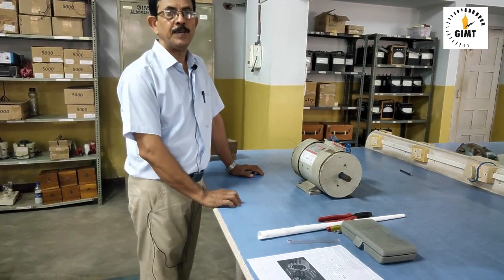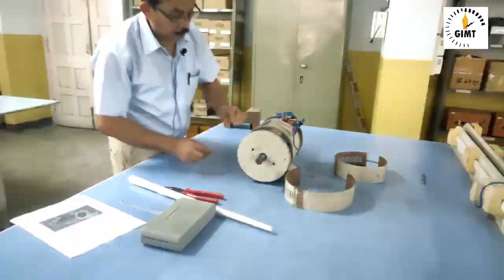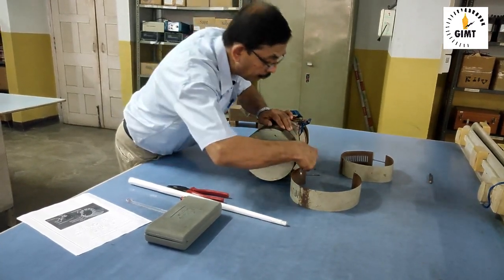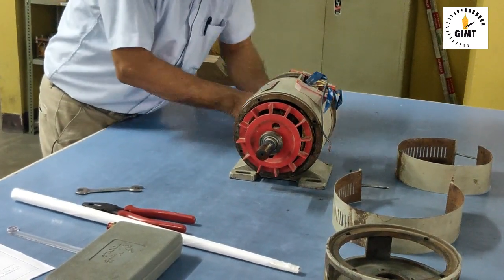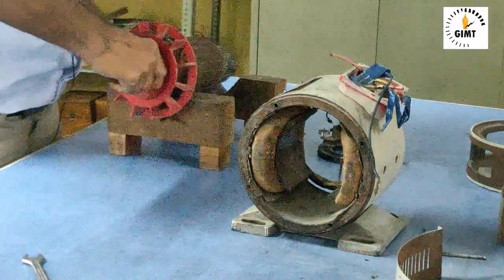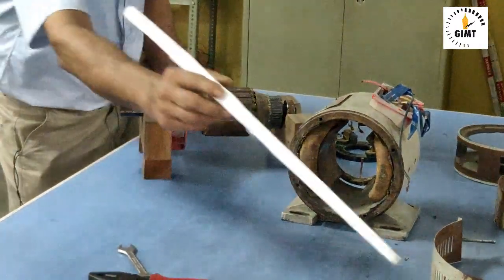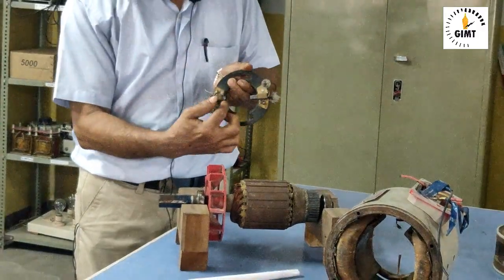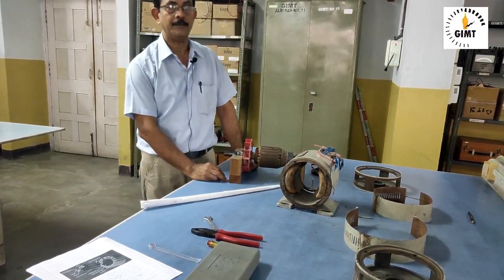Demonstration of Electrical Machines || Basic Electrical Engineering Lab || EE || GIMT- Guwahati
This is an educational video prepared and published by the Electrical Engineering Department of Girijananda Chowdhury Institute of Management & Technology, Guwahati, Assam, India.

Demonstrated by:
Mr. PRADIP MISHRA BHAGABATI
Laboratory Instructor, EE Department, GIMT, Guwahati

Overall Concept & Designing:

BIPUL KUMAR TALUKDAR
Assistant Professor, EE Department, GIMT, Guwahati